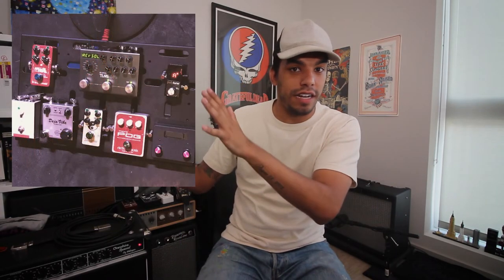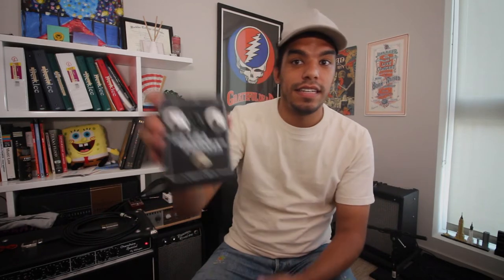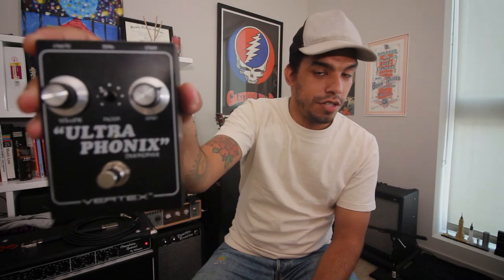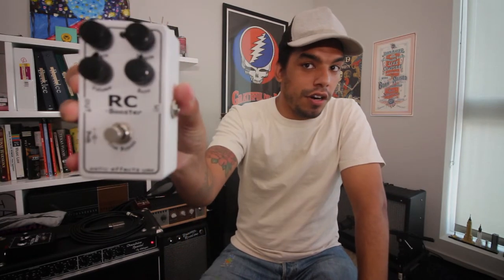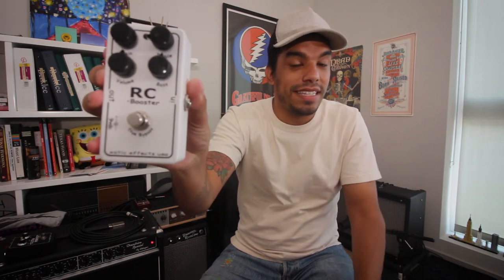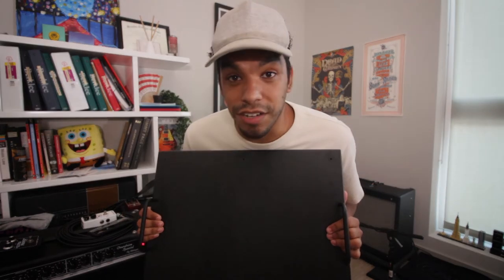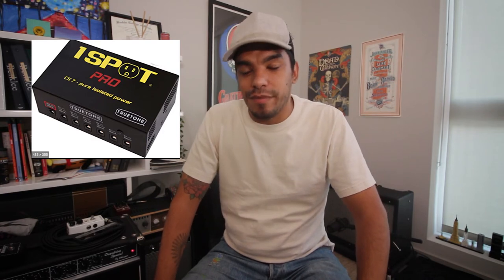Building a new pedalboard part 1: Planning and Inspiration!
Whats up guys welcome back to the channel! Today we'll look at a new pedalboard I want to build. A Robben Ford inspired pedalboard is what I'm aiming for! This is is part 1, the planning and inspiration!